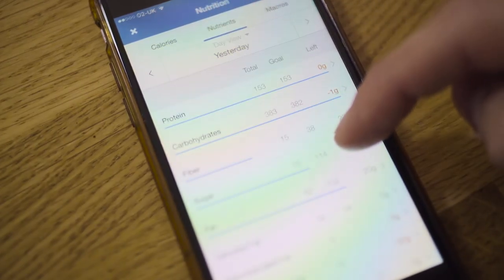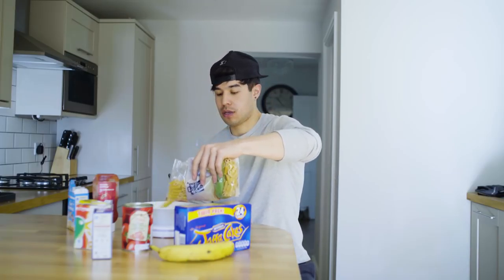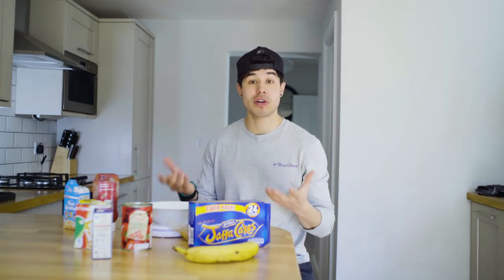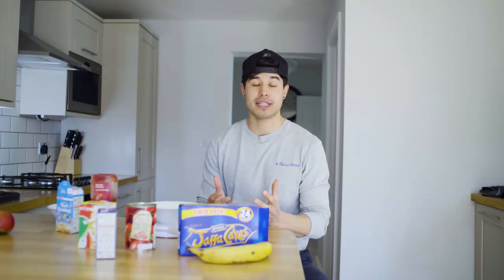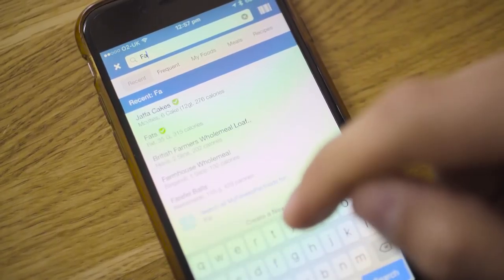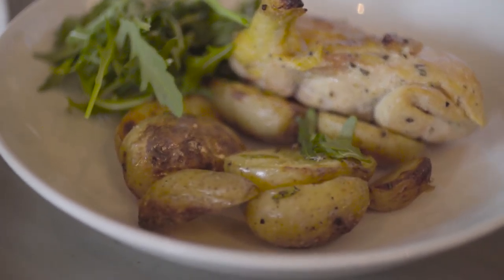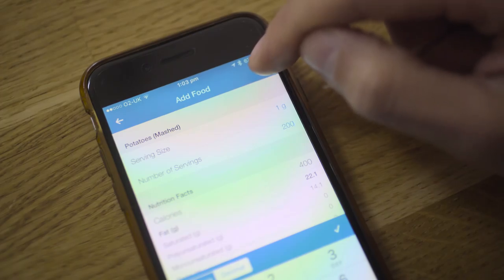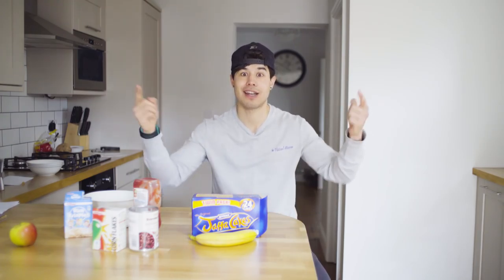How To Track YOUR Macros - FULL Tutorial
Myfitnesspal Tutorial //

In this video I'll teach you how to track your macros (macronutrients) using the My fitness pal app.  When you learn to track you macros you will be in complete control of your diet and body.

This will let you lose weight, burn fat and build muscle whilst still eating your favourite foods.  You will need the App MyFitnessPal downloaded on your smartphone, a digital food scale set to grams.

I will take you through everything starting on the homepage of the app and show you how to add and log all your food through out the day.

There a different ways to input foods and i'll show you all of them. First off is learning how to scan the barcode of a product so you get the nutritional values.

The second way to to search for generic or similar foods to the one you're eating and then just weigh it out. As Myfitnesspal has a huge database of nearly every food on the planet this makes tracking your macros so easy wherever you are.

Quick tip though: always zero the food scale when weighing new foods otherwise you might be off with your measuring:)

What about eating out in restaurants?

Well in this day and age it's so easy! I'll show you that most chained restaurants have all their calories and macros on their website and also in the app Myfitnesspal too. So you can go out and socialise like a normal human being while still tracking your macros. Yes Please!

I'll even show you how to workout the macros just by looking at a dish if you can't find out the macros on the app or the restaurant doesn't display it.

You can then directly add the macros into the app with my little hack known as "fast add macros". This won't always be perfect but we're not looking for perfection! Were looking for consistency and to be in the ball park. This flexibility allows you to still eat the foods you enjoy and still make progress.

You’ve heard of calories obvs…

Well, calories are units of energy measured in food and drink. All the calories you consume are made up of all 3 macros.

-1g of Protein = 4 calories

-1g of Carbs = 4 calories

-1g of Fat = 9 calories

Every food contains macros with some being more abundant in a certain macro than another.

So because every food contains macros, any food can help or hinder your progress depending on the amount.

Yes! Even “Clean foods” can make you fat! Nothing can be eaten at free will (Well apart from lettuce) so although we need to know the amounts we’re eating of any food, this now gives us a ton more flexibility in our food choices.

Having a burger, chocolate bar or cheeky glass of wine while still getting lean is the new reality!

Our bodies need all of them to function properly so if you’ve ever tried to cut one of them out shame on you and go and sit in the naughty corner!

I’m kidding because I like everyone else have been there…

But now you know NEVER entertain the thought of going no-carb, abolishing dietary fat or trying to live on diet shakes again…

I hope this article has somewhat enlightened you and made macros easier to understand and stressed the importance of tracking them.
It’s a tool you NEED to know if you want to lose weight, look sexy and not be restricted. Who wants zero social life?

This ain’t the 80’s anymore! Eating the foods you enjoy and getting results is more than possible. Just learn how to play the game instead of being played by the game!

Much Love